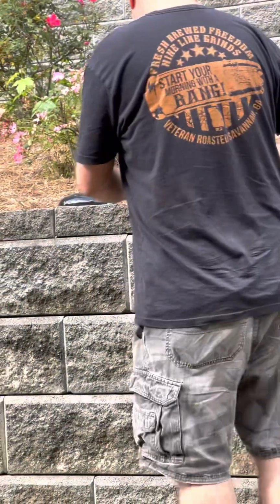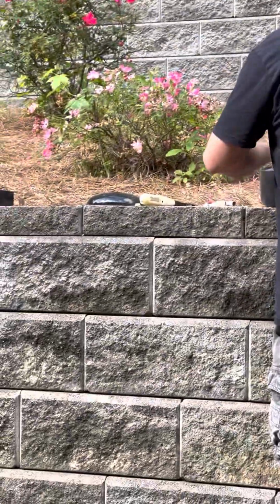FIREWORKS 🎇 IN WAX MACHINE